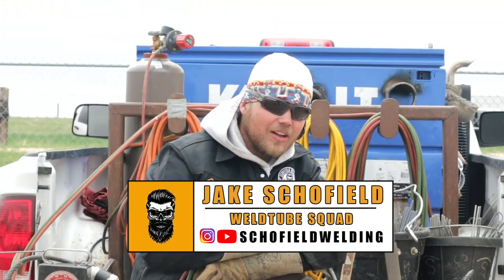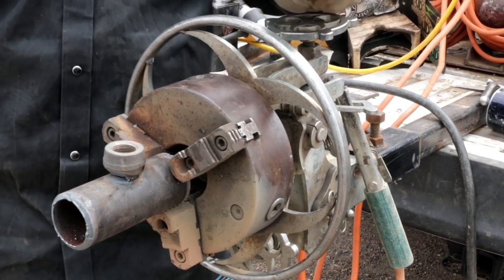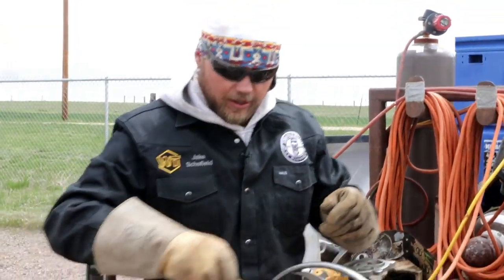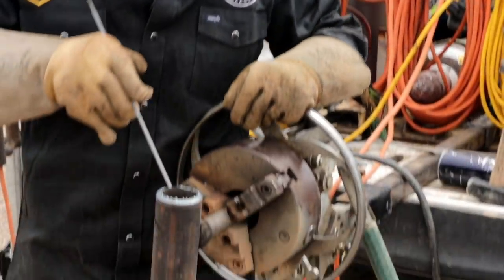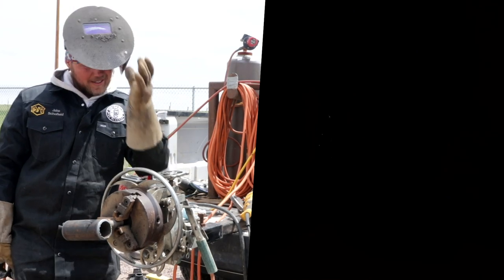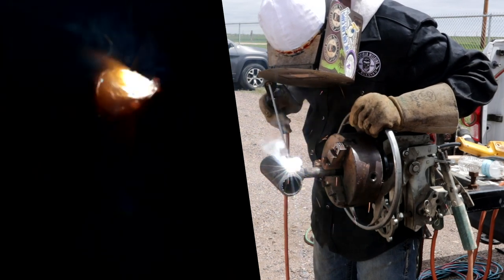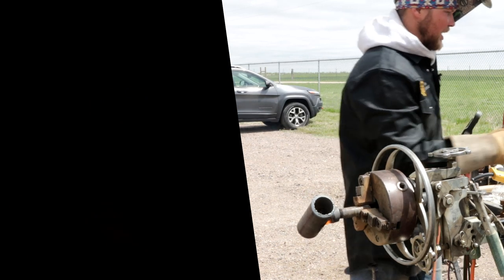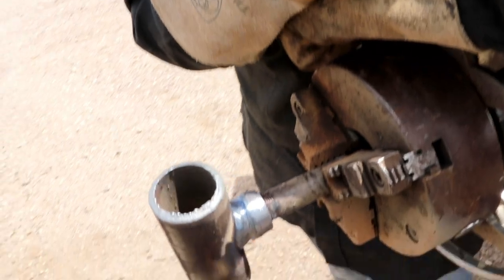Roll Out Threadolet with Schofield Welding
Schofield Welding shows us how he welds out a threadolet on a roll out wheel!